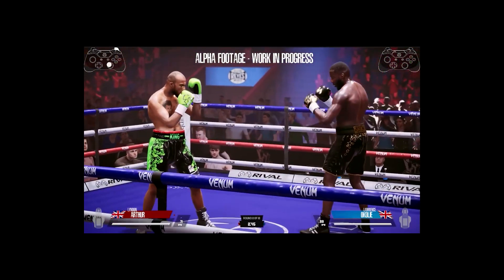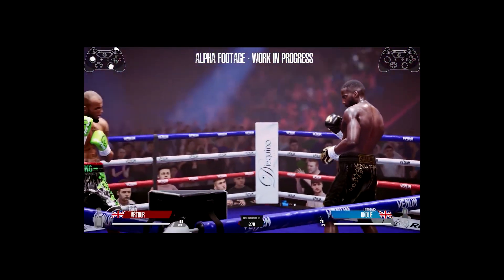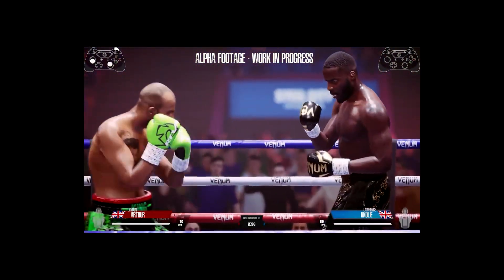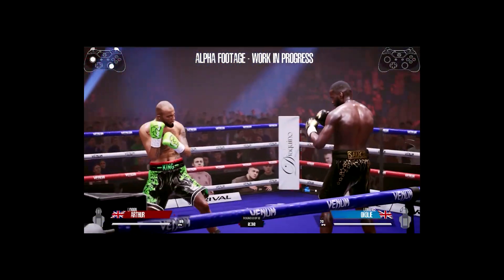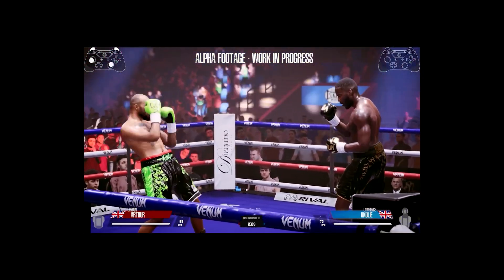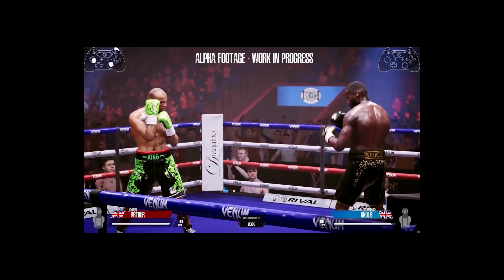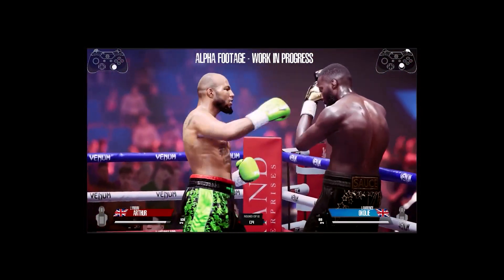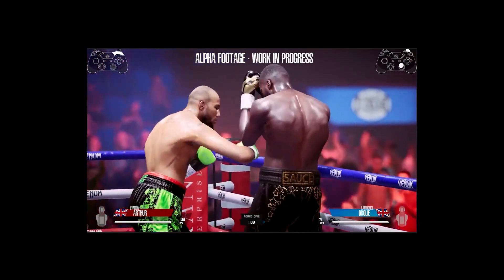ESPORTS BOXING CLUB GAME CHANGER PART 1: BLOCKING SYSTEMS (CRUCIAL FOR A SKILL GAP!)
A BREAK DOWN OF ESBC AUTO V MANUAL BLOCKING SYSTEMS WITH PROS & CONS FOR BOTH SIDES I BELEIVE SHOULD BE IMPLEMENTED INTO THE GAME TO ESNURE THERE IS SOME FORM OF SKILL GAP ASWELL AS KEEPING EVERYONE ON AN EVEN PLAYING FIELD